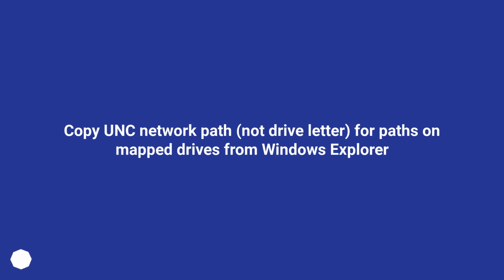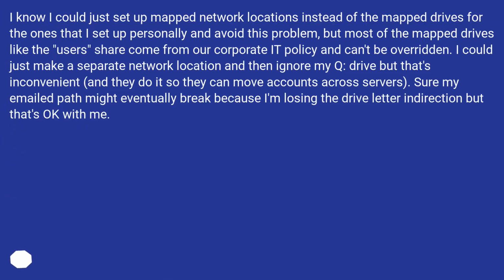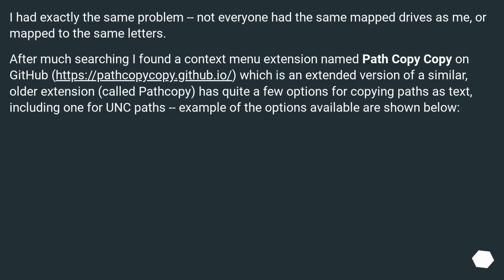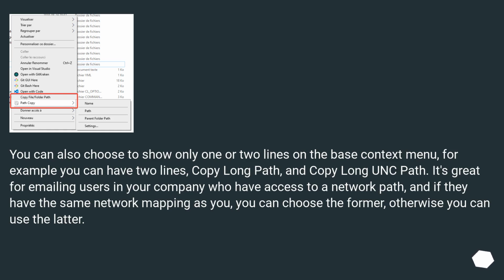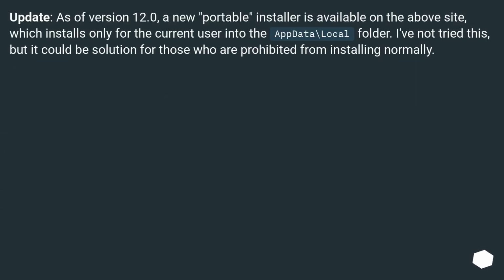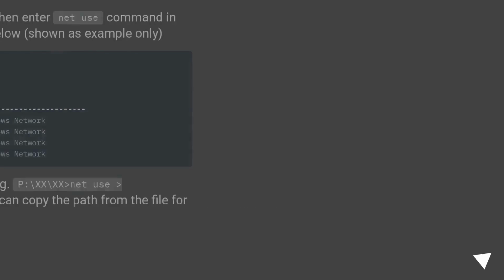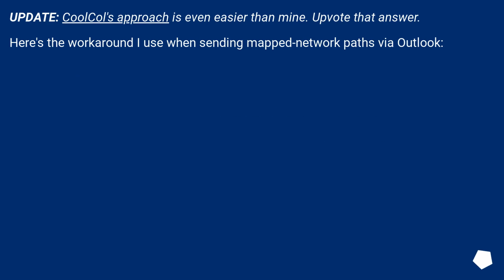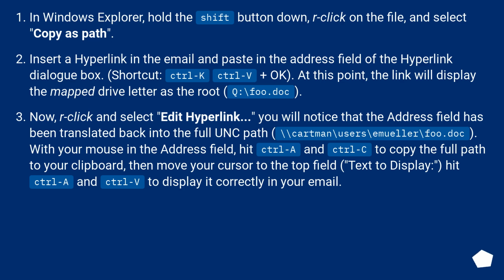Copy UNC network path (not drive letter) for paths on mapped drives from Windows Explorer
Chapters
00:00 Question
01:53 Accepted answer (Score 62)
03:12 Answer 2 (Score 67)
04:06 Answer 3 (Score 48)
04:28 Answer 4 (Score 41)
05:46 Thank you